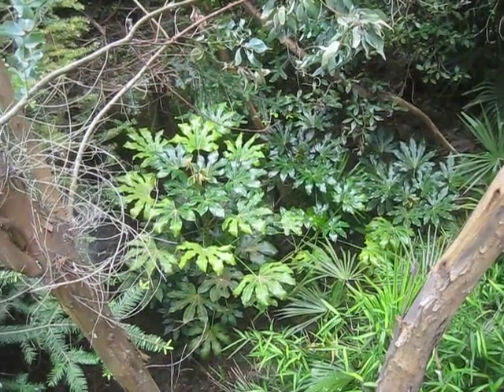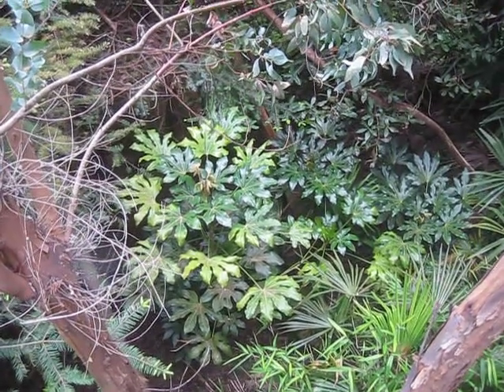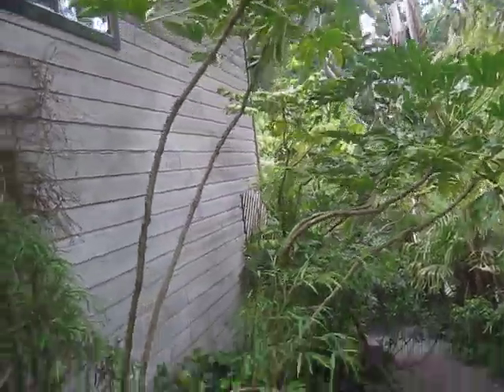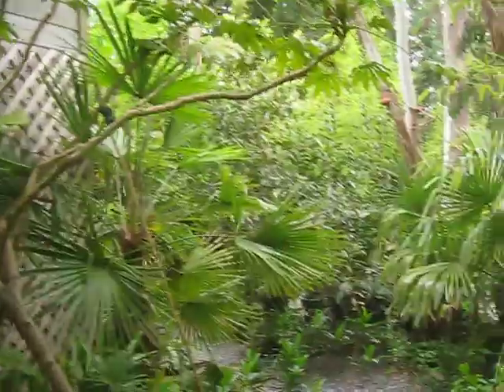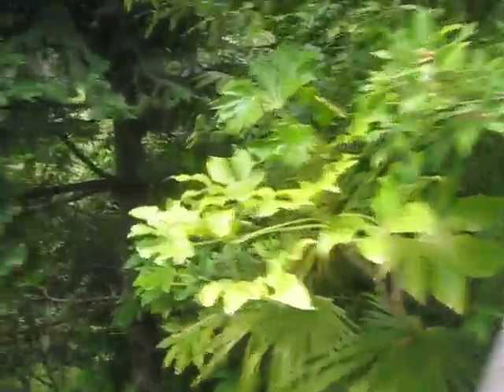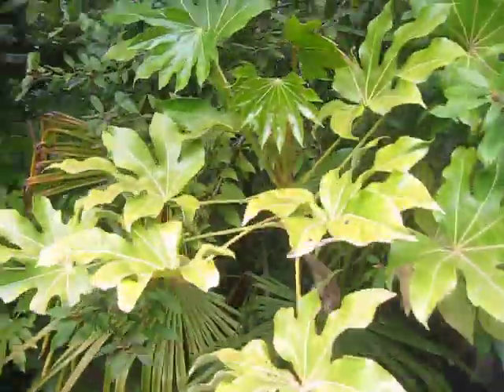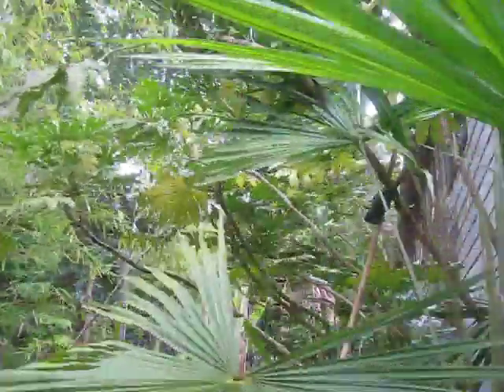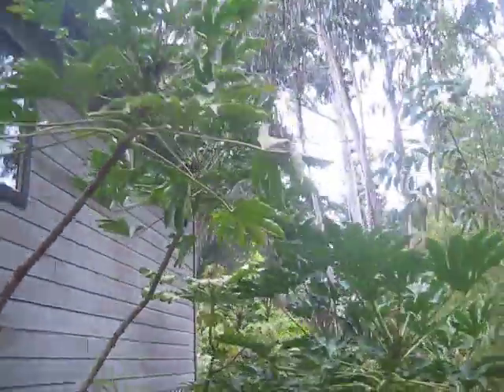How to Grow Fatsia japonica / Canada